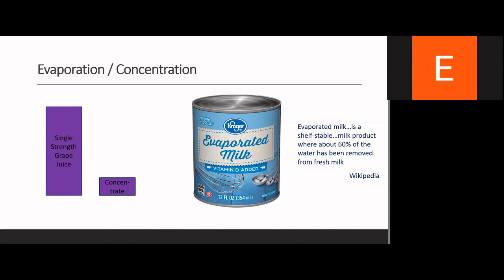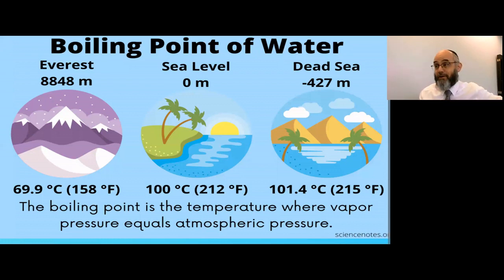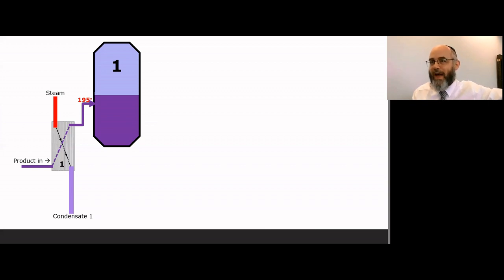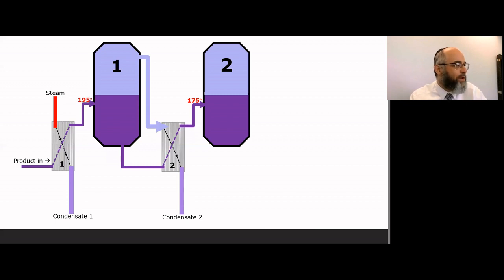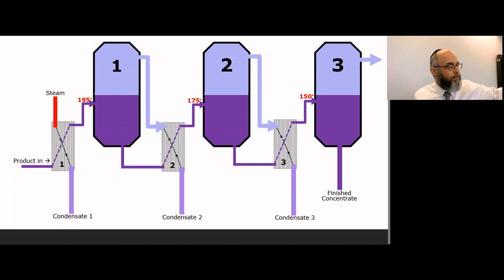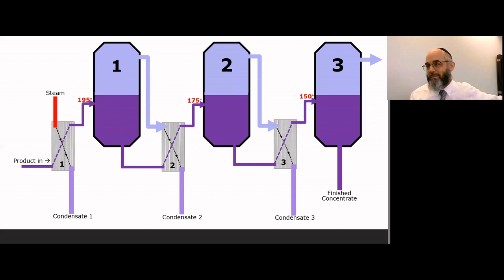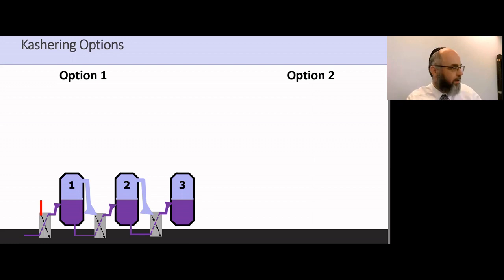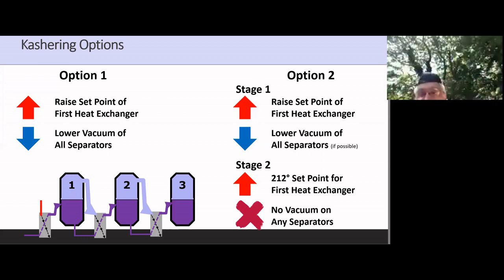Evaporators Aug 6, 2021